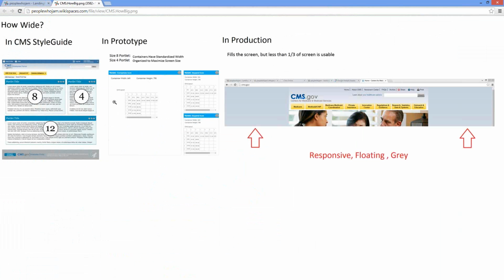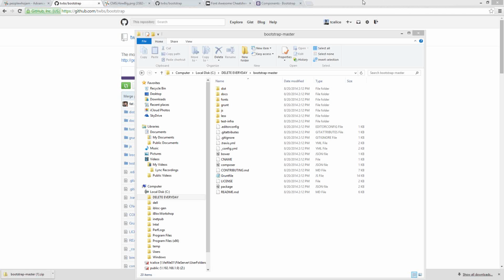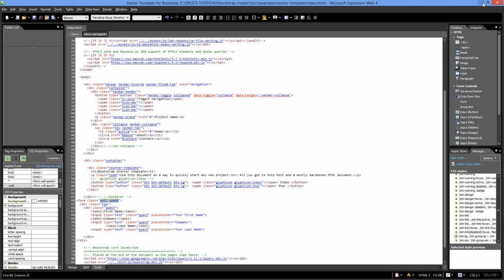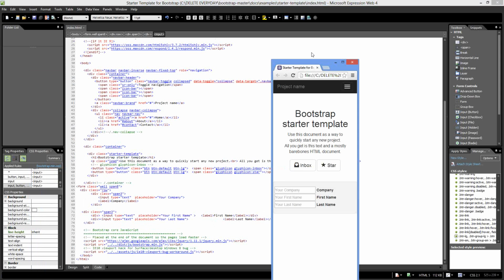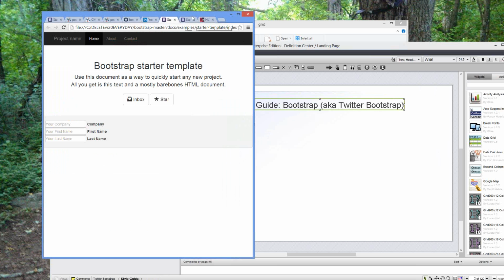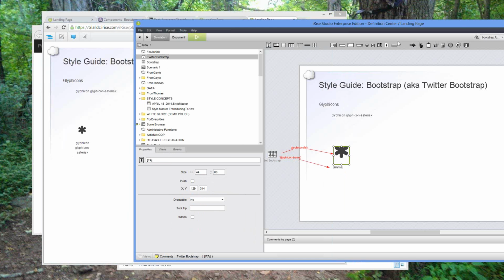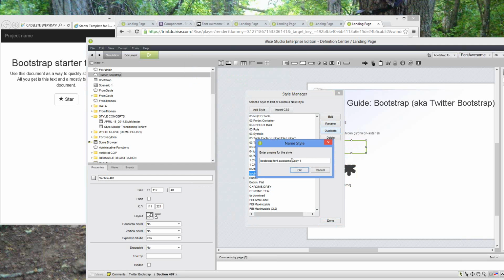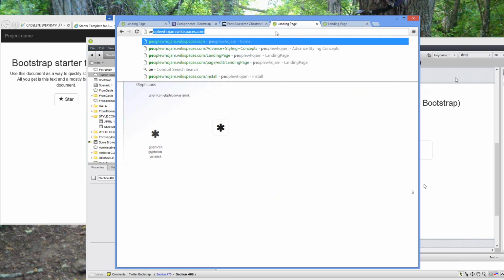2014 08 20 14 36 Wednesday 2 30 pm Team 1 Weekly JAM Session